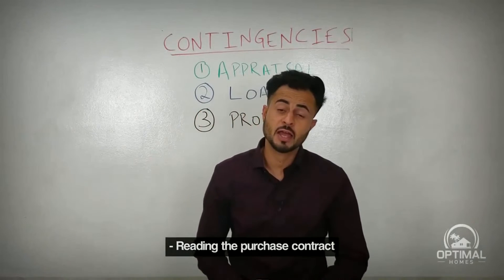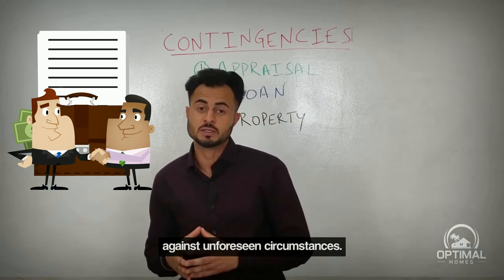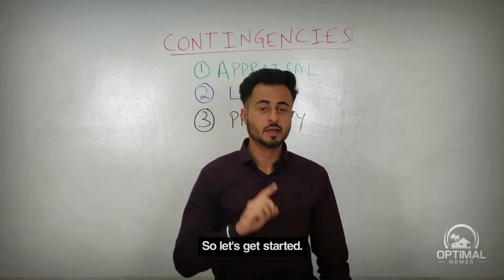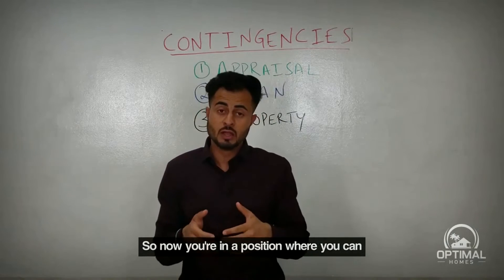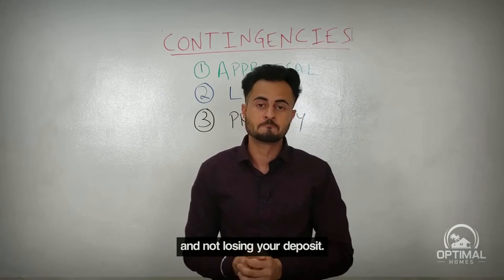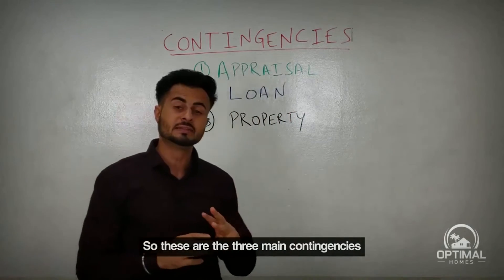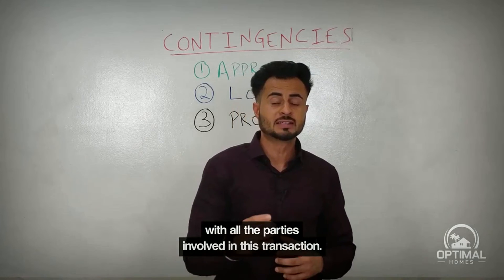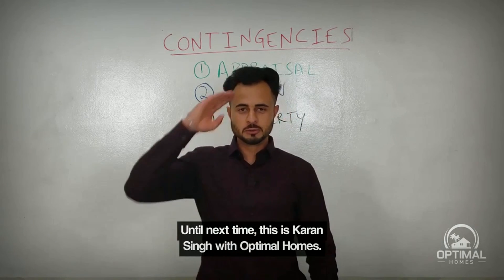Smart Guide For Real Estate Purchase And Sale Agreement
Fundamentals of the Real Estate Purchase Contract explained in less than 6 Mins! This real estate contract tutorial will help you save $$$ and time. It can be a pain in the B to read the contract if you do not understand the importance of the safeguards that are on it. In this video, I explain fundamental aspects of the contract that will help you have a tension-free experience when buying your home. Your buying strategy and knowing what is really on the contract is key to a successful transaction. Watch the video to understand the significance of contingencies and which ones you should make sure are always on your purchase and sale agreement.

The contingencies explained in detail are:
1. Appraisal Contingency
2. Loan Contingency
3. Property Inspection Contingency

We love to hear from you! Until next time...